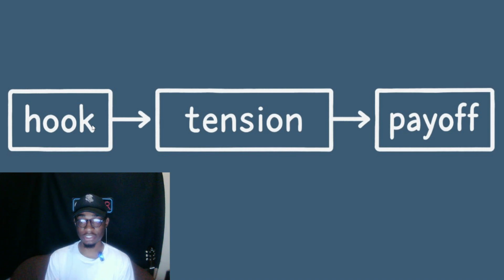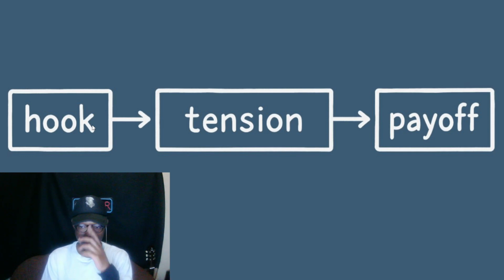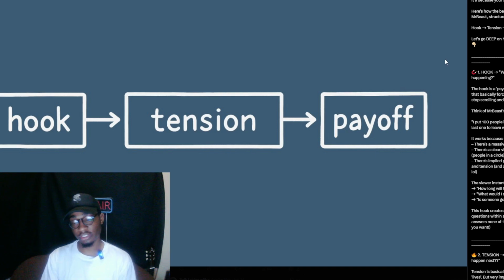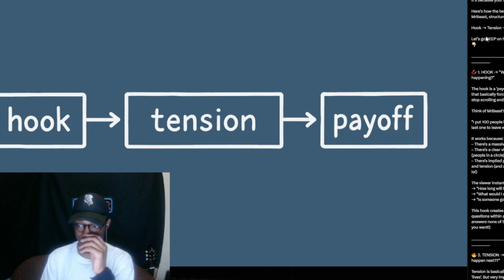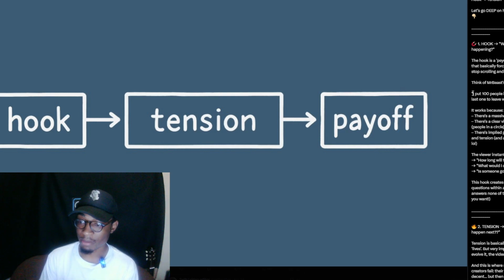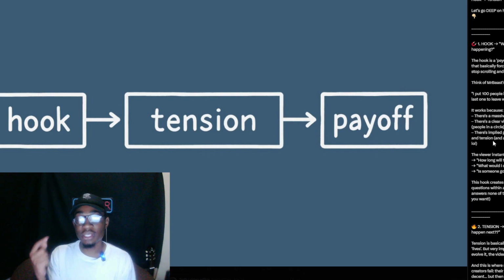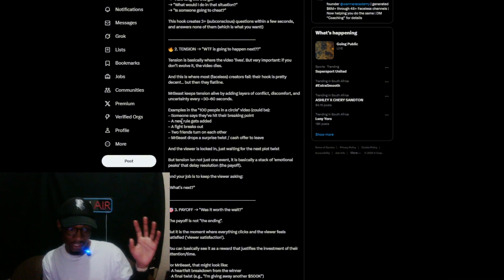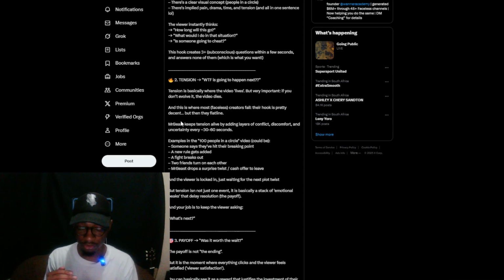This is the SECRET To Going VIRAL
Discover the top three best niches for YouTube automation that are currently trending! This video dives into how we can maximize these opportunities to kickstart a successful channel. We’ll explore tools like NexLev Niche, which helps identify lucrative niches and provides insights on implementation.

The first niche we'll discuss is the explainer niche, exemplified by channels like Mr. Explainer. This niche thrives on breaking down complex topics into engaging content, from gaming characters to media phenomena. Join us as we uncover strategies to effectively utilize this niche and others for optimal results!